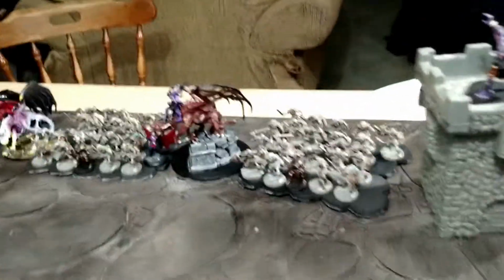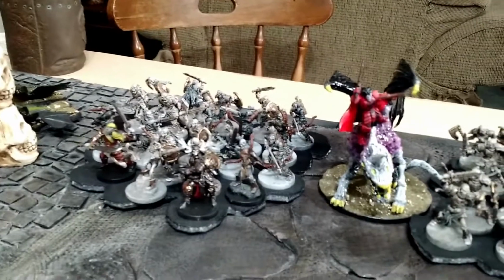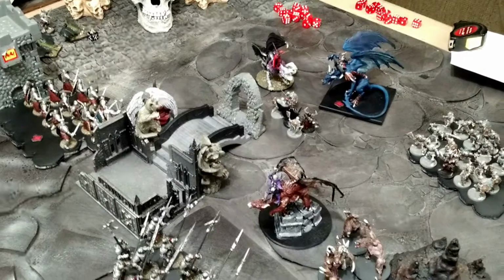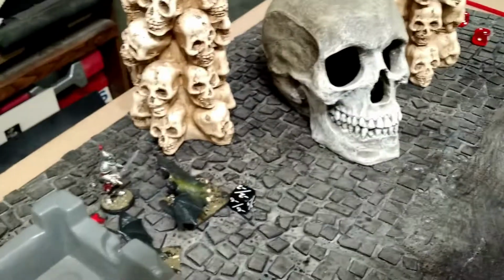Age Of Fantasy 2000pts Kingdom of Angels vs Vampiric Undead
Here we have a lot of new miniatures featured and a longer video ...were getting there guys lol. Enjoy the video as Vampires vrs Angelic Humans clash in a tomb